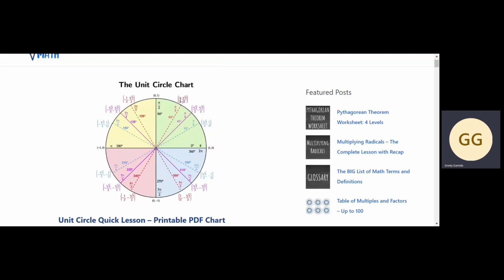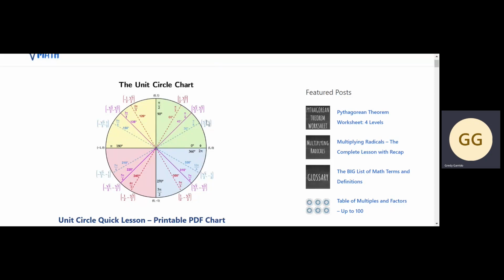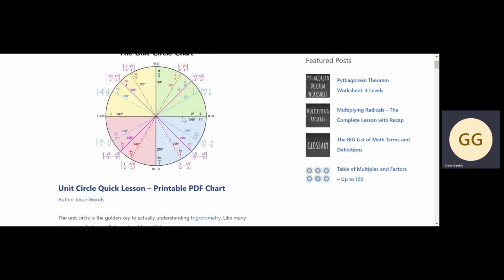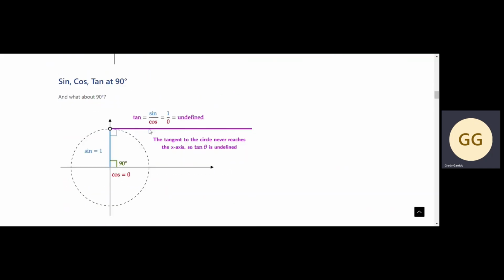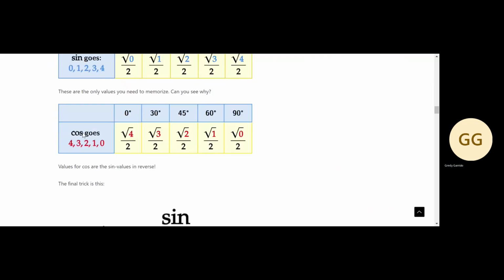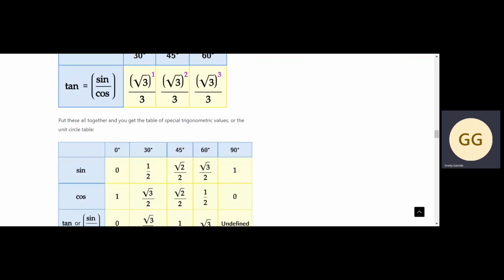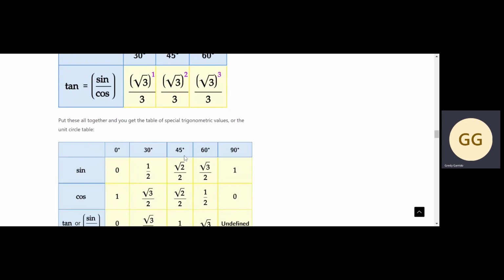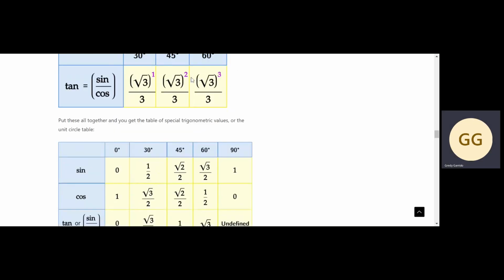precalculus II. THE UNIT CIRCLE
Meeting in  General  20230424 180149 Meeting Recording 1.
Precalculus class. The Unit Circle and the trigonometric functions